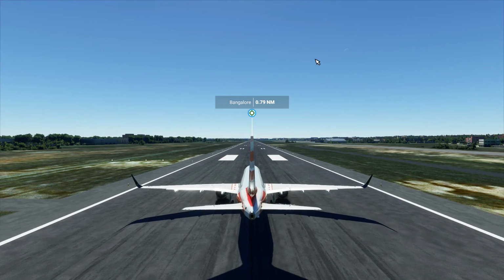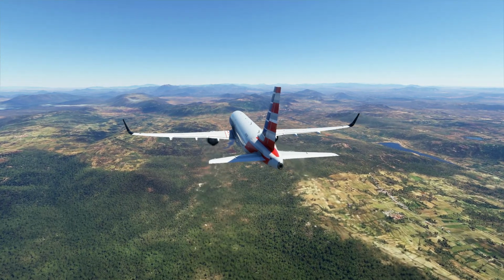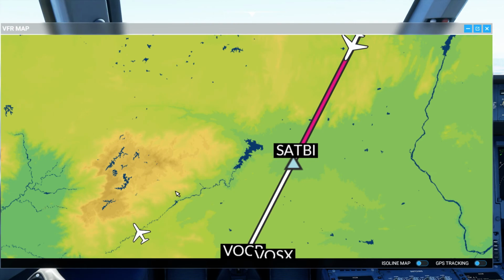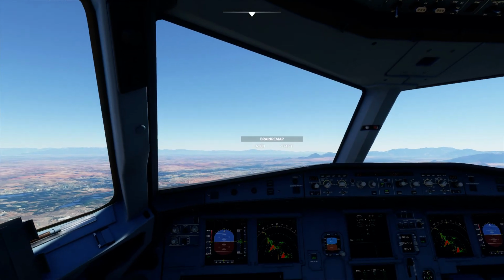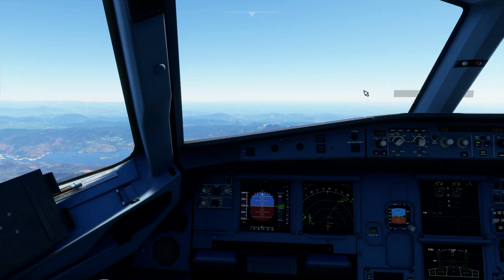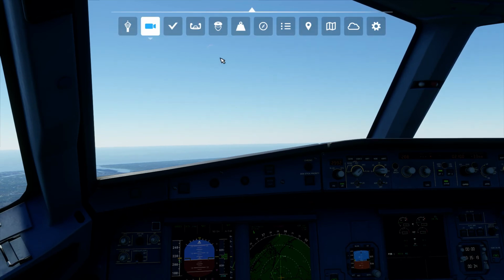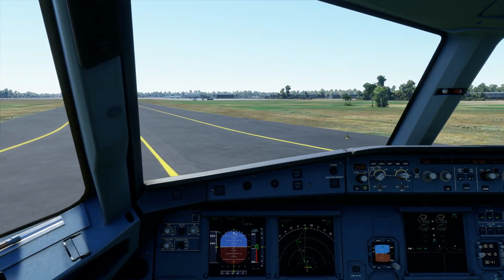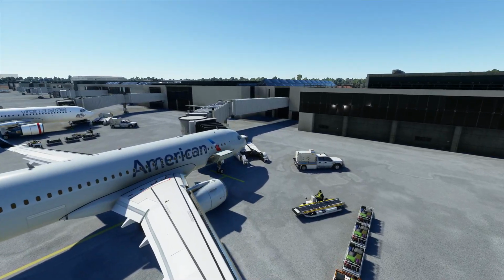Bangalore to Cochin Full Flight In Flight Simulator 2020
Today were flying from Bangalore to Cochin in an A320 In flight simulator 2020!